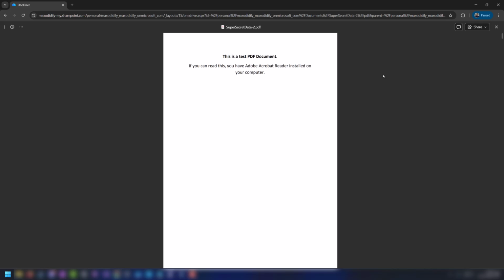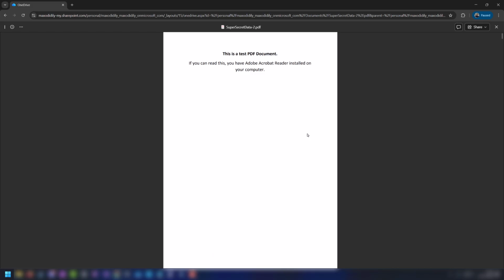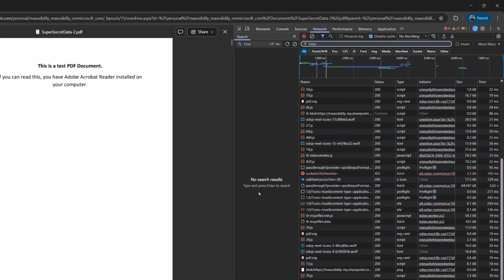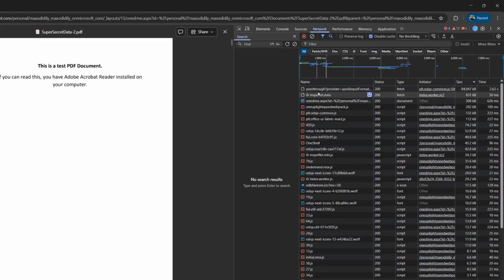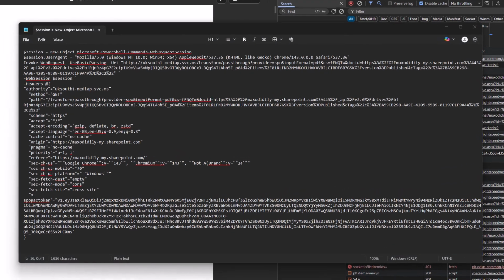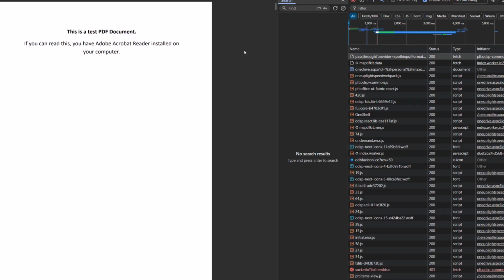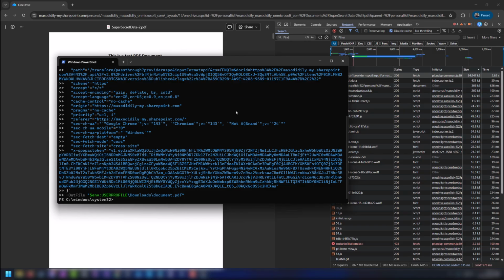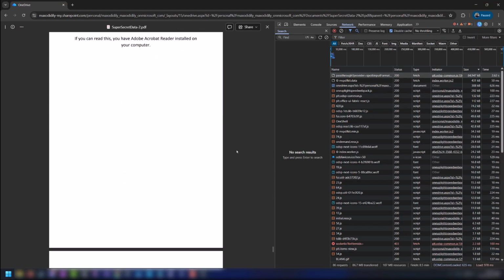How to Download View Only Protected PDF Files From SharePoint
Code to add:

-OutFile "$env:USERPROFILE\Downloads\document.pdf"

The line structure matters!

Greetings, in this SharePoint tutorial we shall be looking at how to download view only protected PDFs from SharePoint. This is great if you have access to a view only PDF file on SharePoint that you can't download but you want to make a local copy of it.

To download protected PDF files from SharePoint you will need to be on a Windows device and have Google Chrome.

The first step to downloading a view only PDF from SharePoint is to open up the view only PDF on SharePoint, then you need to open up the Google Chrome developer tools. You can press the F12 button on your keyboard to do this.

After that you need to go to the network tab and then reload the page. Now you want to order the entries in the network table by size, so the biggest files are at the top. The biggest file is going to be what you want to look at. The name will contain the text "passthrough" and the size will be roughly the same size as the PDF file you want to download.

Click on the name in the table. Then right click on it, go to copy then click on Copy as Powershell.

The next step is, we need to write a bit more code so we can then use Powershell to download the view only PDF from SharePoint. So open up some text editing software like notepad.

In notepad paste what you coppied, then add in the following:
-OutFile "$env:USERPROFILE\Downloads\document.pdf"

The ` needs to be on the same line as the }
The -OutFile "$env:USERPROFILE\Downloads\document.pdf" needs to be on the line underneath.

Then copy everything and open up Windows Powershell. This comes with Windows so no need to worry about downloading it.

Paste what you have coppied into Powershell and then press the enter key. You should now see some blue text saying Writing web request and a number of bytes written counter. This counter will be going up until it has finished creating your PDF file. Once the counter has gone, your PDF file will be saved to your downloads folder.

That is all you have to do to download a PDF from read only mode in SharePoint. This tutorial will also work for view only PDF files on Sharepoint.

Downloading View-Only/Protected PDFs from SharePoint
How to Download Shared & Protected Documents from SharePoint
How to Download Shared & Protected PDF File from SharePoint
download view only pdf SharePoint
download protected pdf SharePoint
Download view only PDF from SharePoint
How to download view only PDF from SharePoint
How to download protected SharePoint PDF
how to download restricted SharePoint pdf
how to download view only SharePoint pdf
How to download view only or protected files from SharePoint
How to download view only or protected PDF from SharePoint
How to download files from SharePoint with view only permission
How to download PDF from SharePoint with view only permission